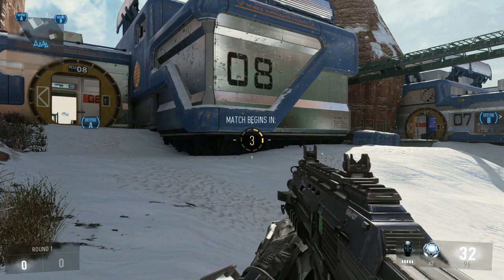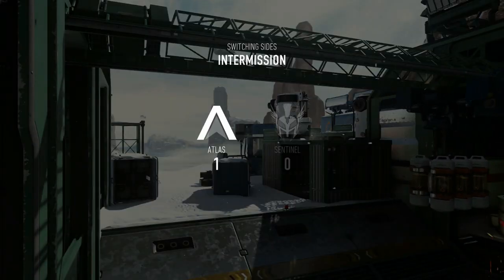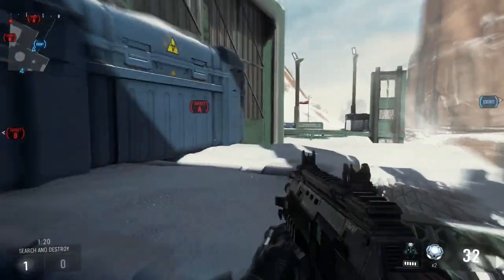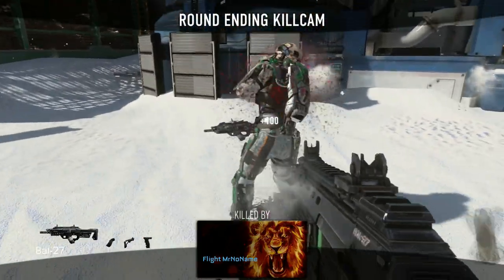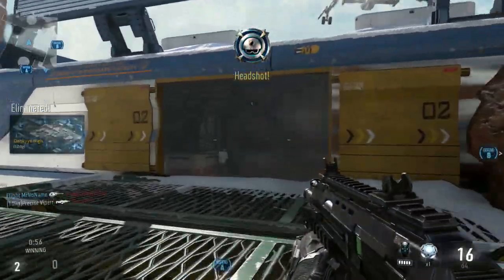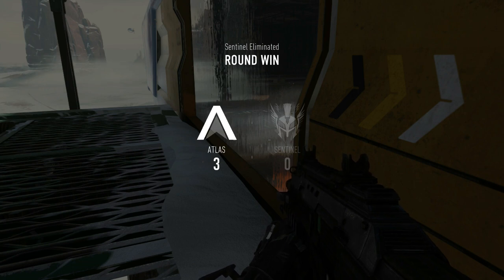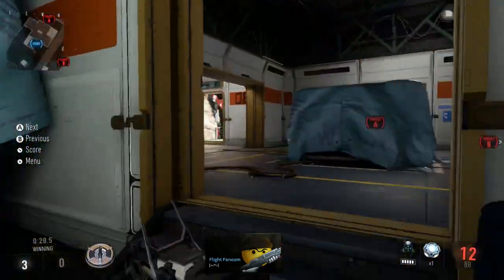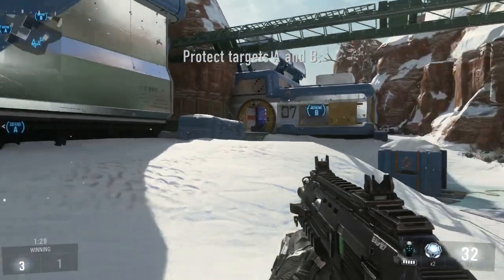CoD Advanced Warfare: My Thoughts on The Ranked Playlist!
Competitive Call of Duty Advanced Warfare snd gameplay on the map Biolab. In this video I discuss the ranked playlist and what I think needs to be done to improve it.

Web: sharqcontrollers.co.uk